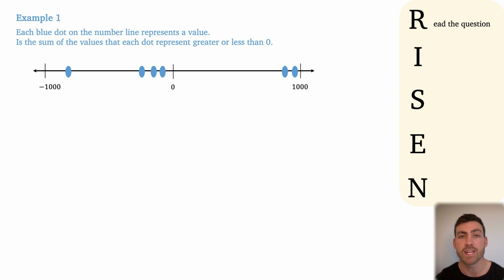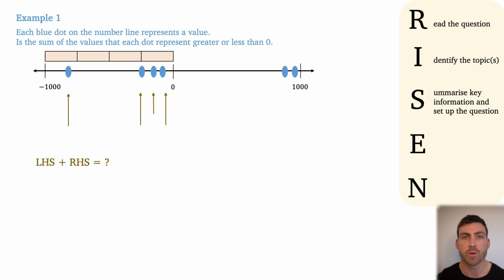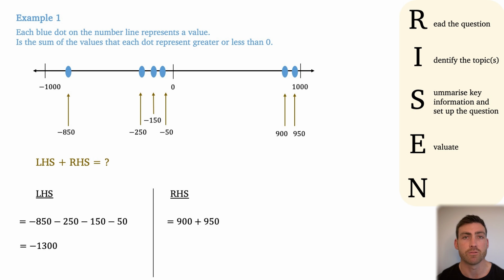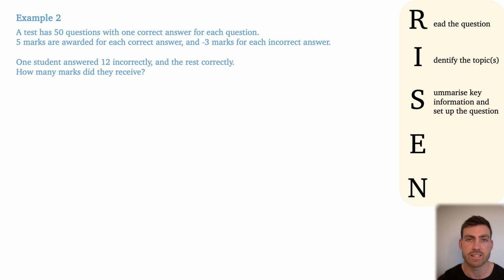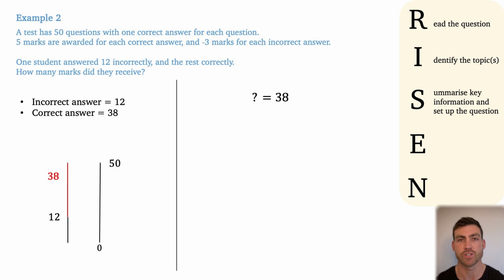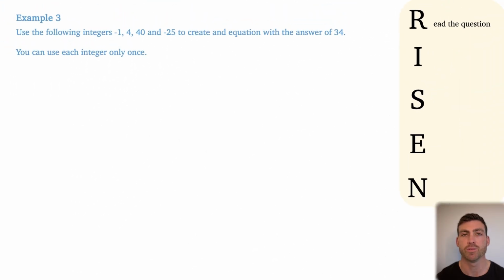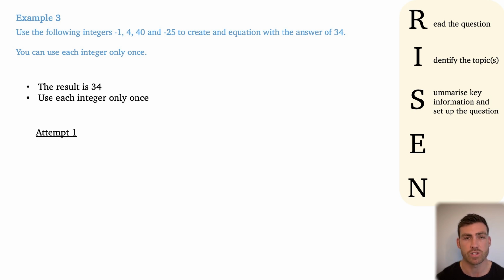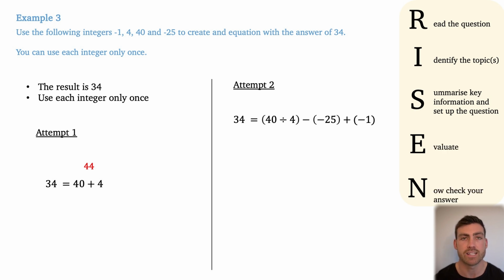The Best Strategy To Get An A-Grade in Integers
This video details how I attempt three challenge questions from the maths topic Integers.

Time Stamps:
0:00 - Example 1
3:06 - Example 2
5:18 - Example 3